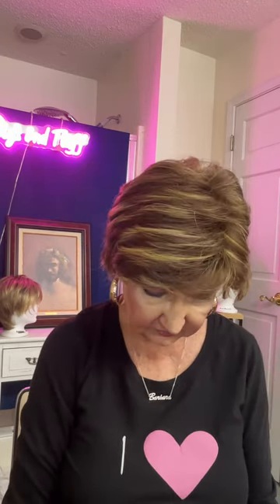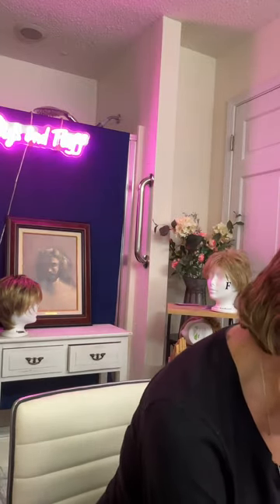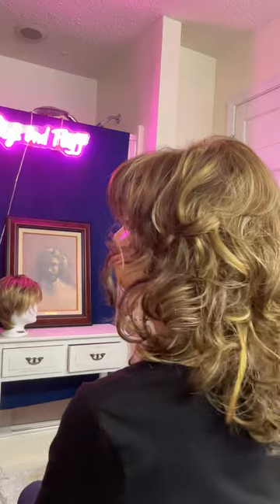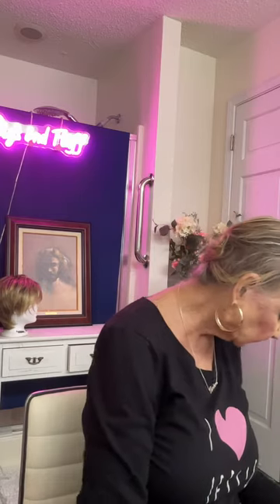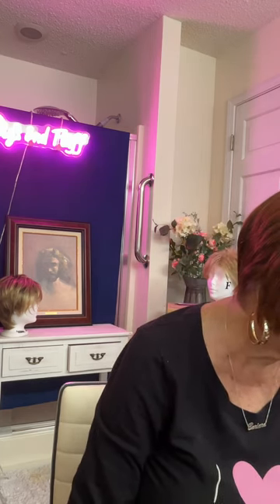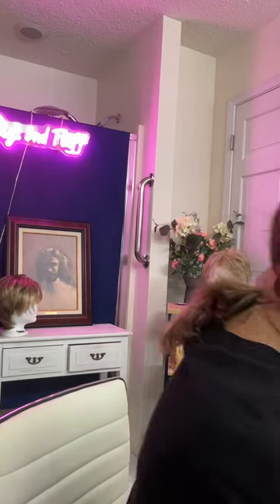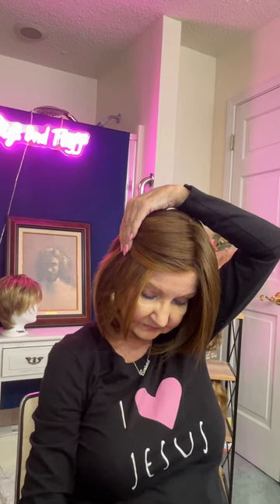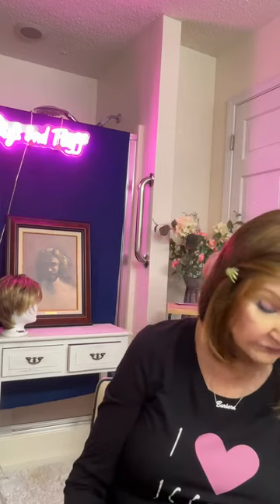BRUNETTE SHOWCASE!!⭐️⭐️⭐️⭐️⭐️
HELLO FRIENDS!  In today’s video I will be presenting ………

You will love these georgous brunettes!

DIANA BY ESTETICA IN CARAMEL KISS

JESSICA BY ESTETICA IN R8/26H

OUT THE DOOR BY EVA GABOR IN HONEY PECAN

ON YOUR GAME BY RAQUEL WELCH IN CINNABAR

BAILEY BY RENE OF PARIS IN ICED MOCHA

VICTORIA BY ENVY IN GOLDEN NUTMEG

GLAMOUR BY MANE ATTRACTION IN NUTMEG

PROTRAIT MODE BY RAQUEL WELCH IN BRONZED SABLE

TELL ME WHAT YOU THINK OF THIS PRESENTATION VERSES THE SILENT ONE I DID WITH THE PIXIE SHOWCASE!❤️❤️

VIDEOS TO ENJOY🎥👀

MY HAPPY PLACES PLUS 2 CUTE WIGS

A QUICK LOOK AT 3 BEAUTIFUL BOBS

WIG TIPS AND TRICKS

THE MARVELOUS MYA WIG BY PAULA YOUNG

2 WIGS AND A FUNNY TALE

ALL THE RAGE WIGS

Barbara❤️❤️❤️💋